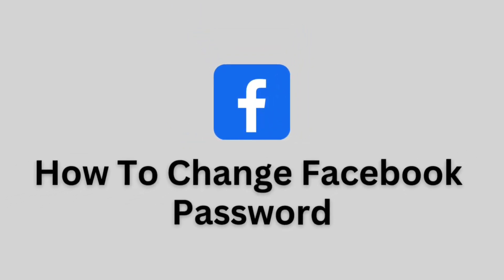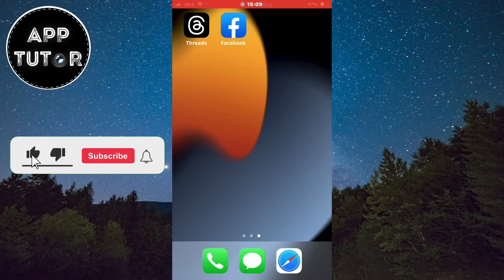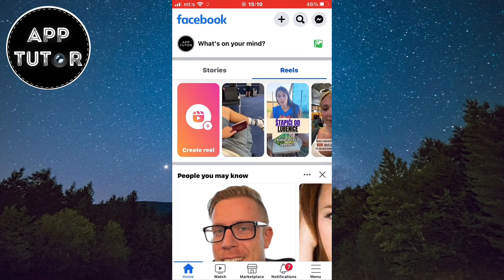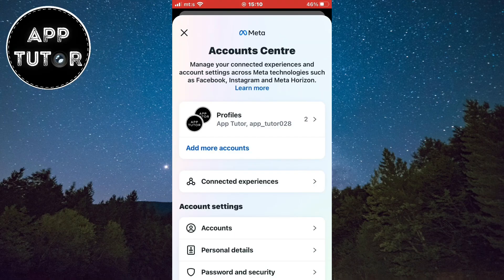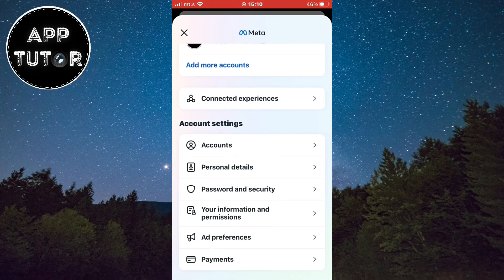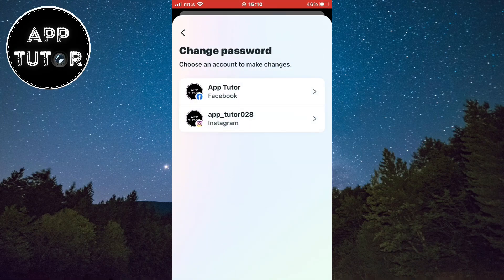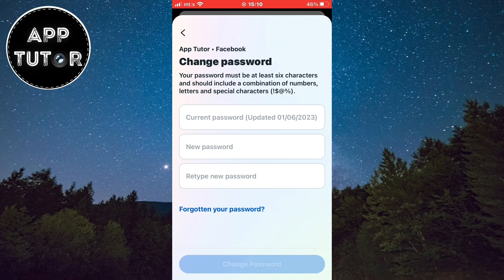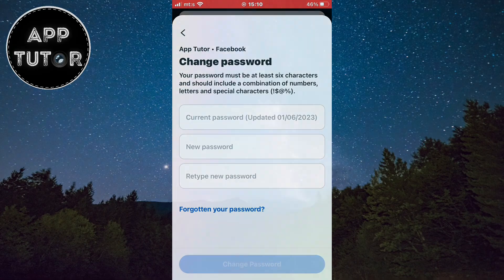How To Change Password On Facebook (2023 UPDATE)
Let's learn how to change your Facebook password. With privacy concerns on the rise, it's crucial to update your password regularly. Whether you've forgotten your password, suspect unauthorized access, or simply want to enhance your online safety, this tutorial will help you reset your Facebook password in just a few easy steps.